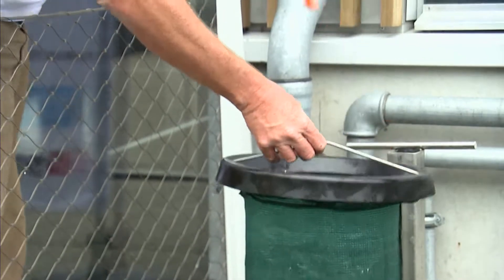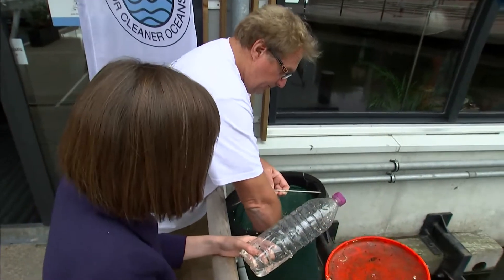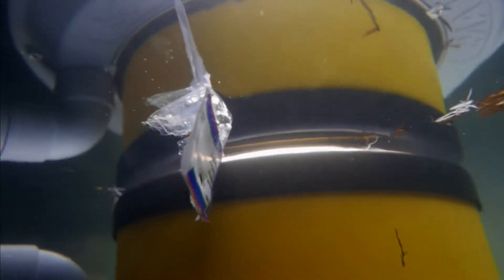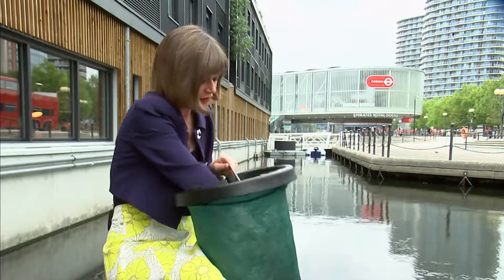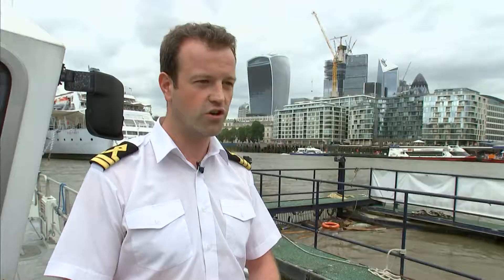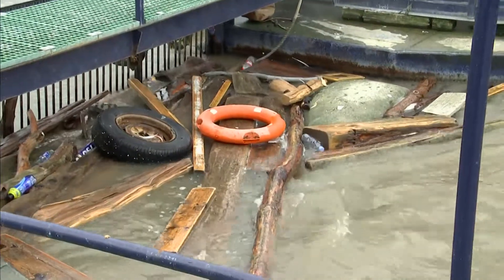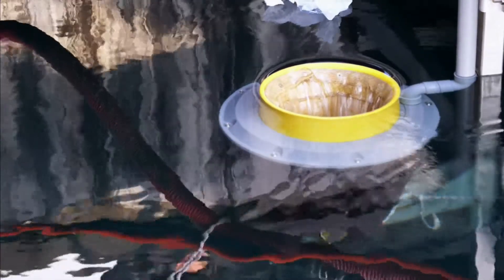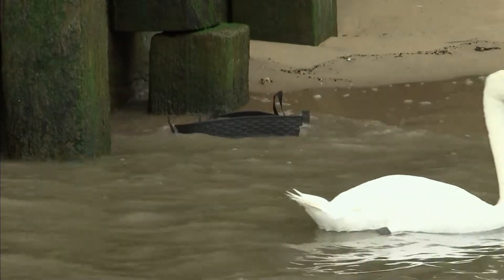Seabin - collecting plastic rubbish - protecting wildlife (UK) - ITV News - 15th August 2018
See how this seabin can be used to remove contaminants, from plastics to even liquids in the waterways.

As the UK and world are becoming more aware of how indestructible most plastics are, and it's becoming everywhere and in everything, new solutions will help.